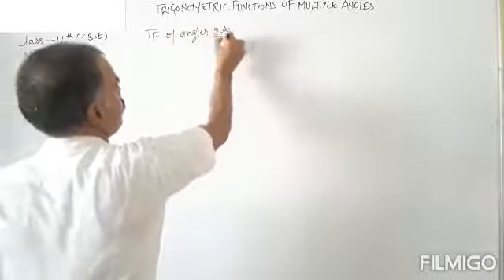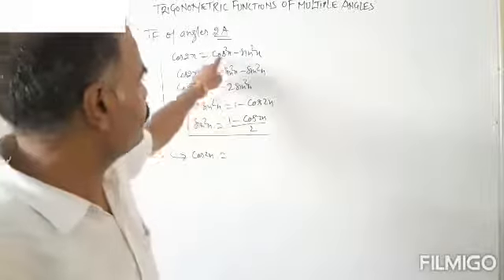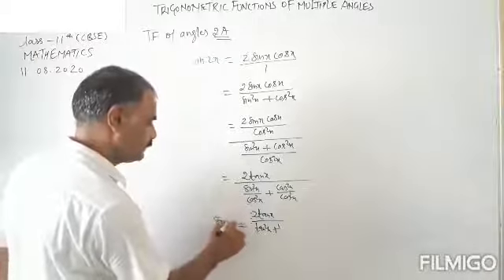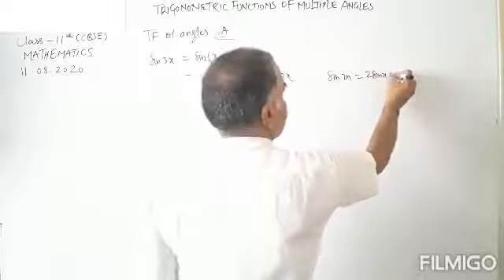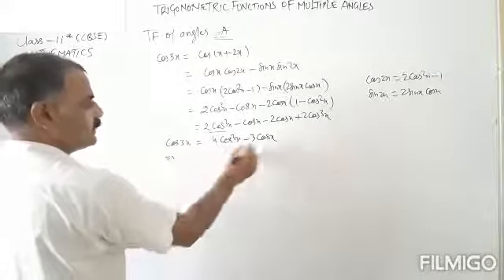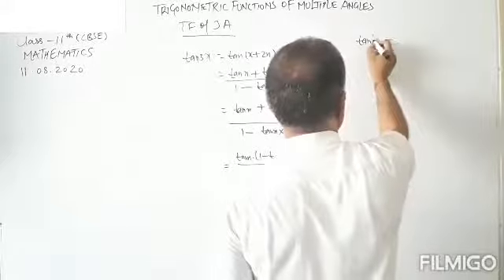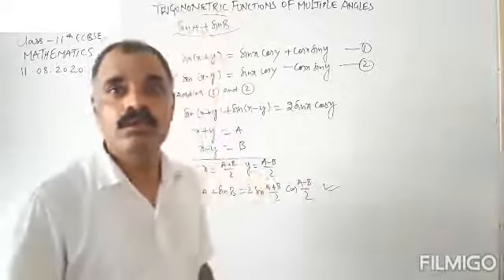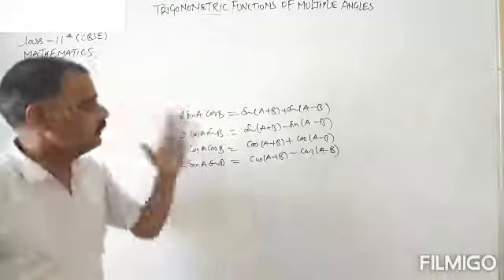CBSE TRIGONOMETRIC IDENTITIES PART 2